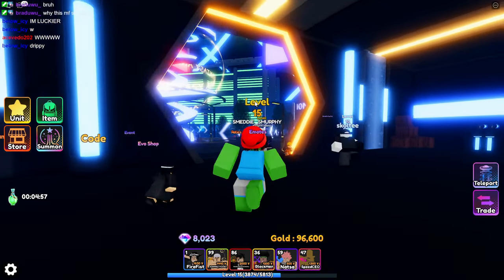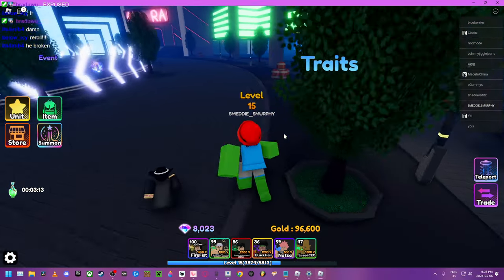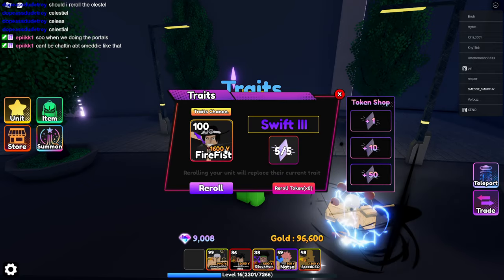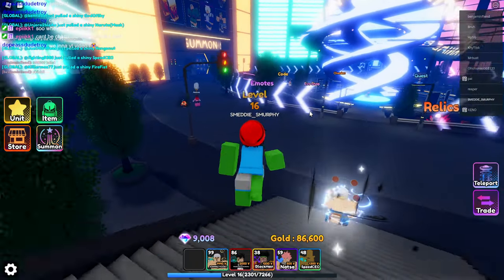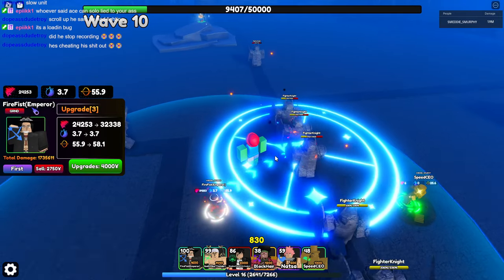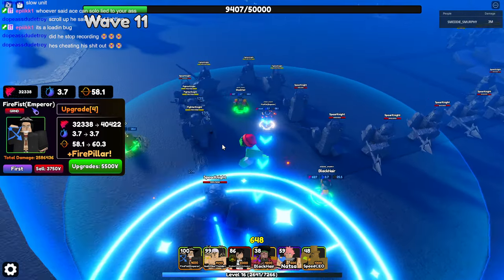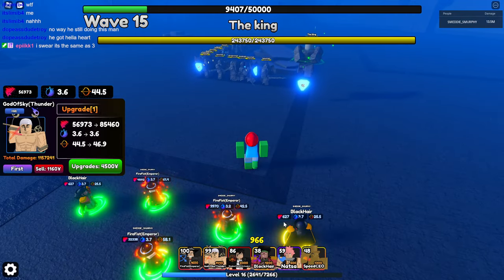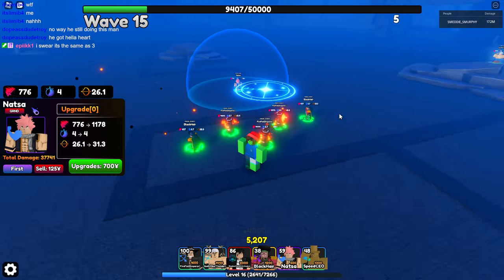Shiny FireFist Ace Evo | Anime Fantasy | Roblox New Codes in Description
New Codes : IloveKeenNew  Discord50kNew  SorryforShutdown2New  Visit2MNew  Sub2RikTime  CodeGlitchedNew